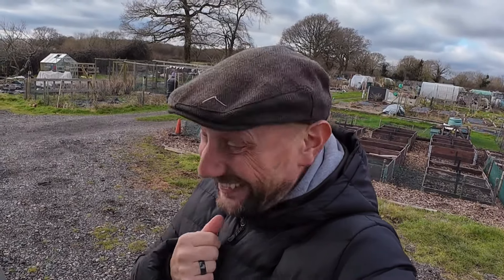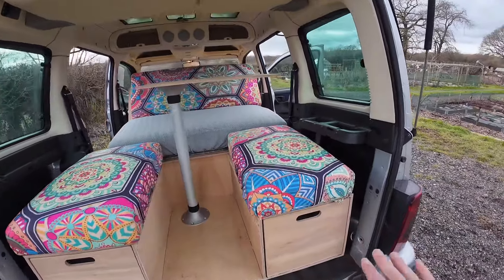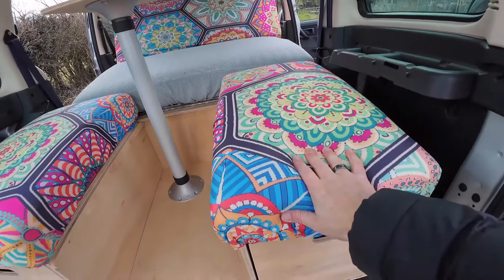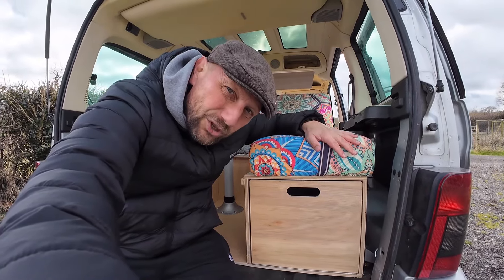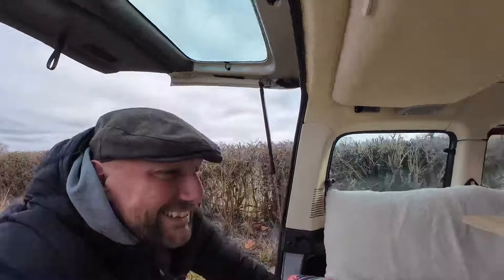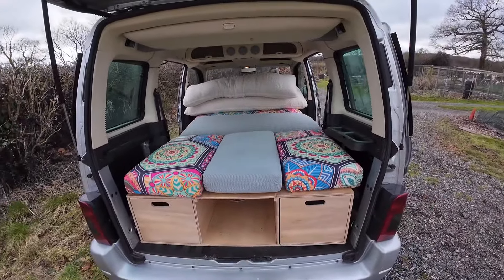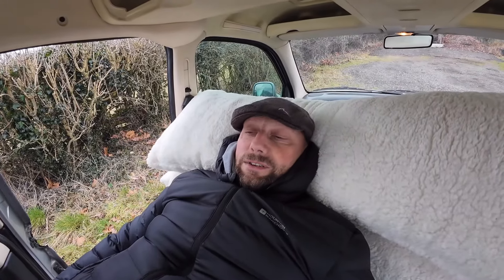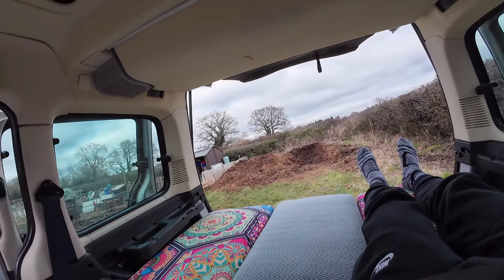COZY MICRO CAMPERVAN IDEA | CITROEN BERLINGO MICRO CAMPERVAN CONVERSION | CAR CAMPING | VANLIFE #3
Welcome the next episode of our micro camper van conversion. This has been our dream for years and finally we are starting to bring it to life!!

2 Brummies and a BERLINGO!!!  Let’s go!!!

Links

Boot jump

Foam

Covers

Sausages